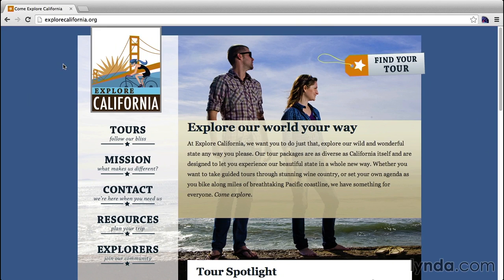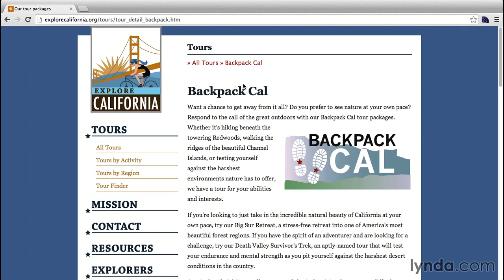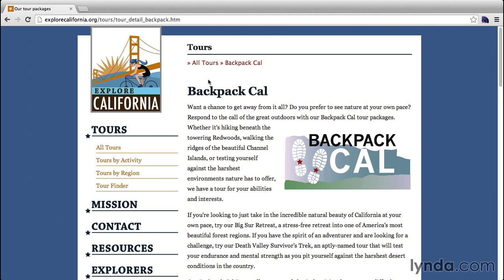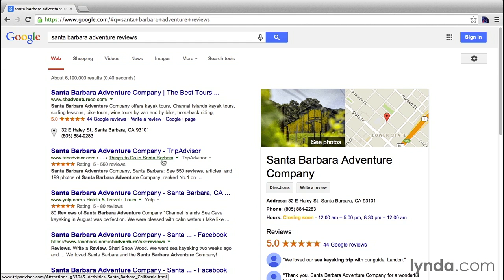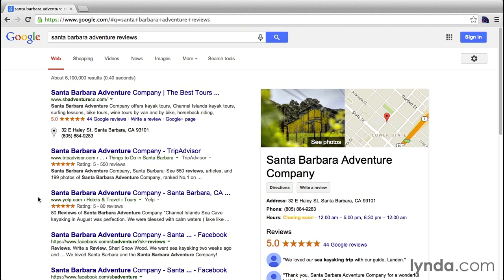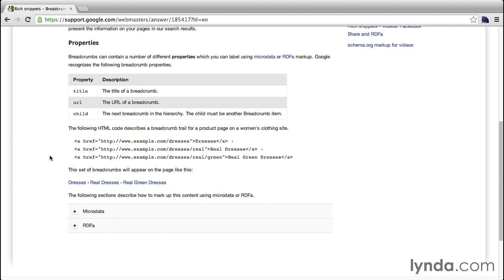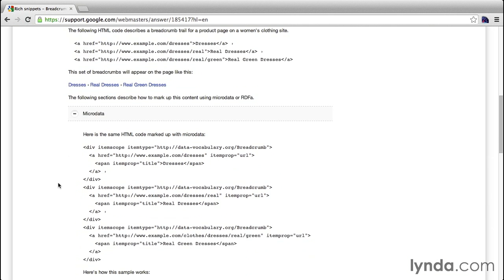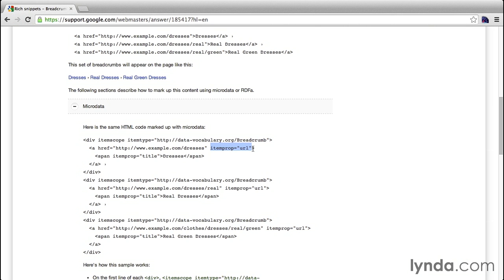04 04 Breadcrumbs